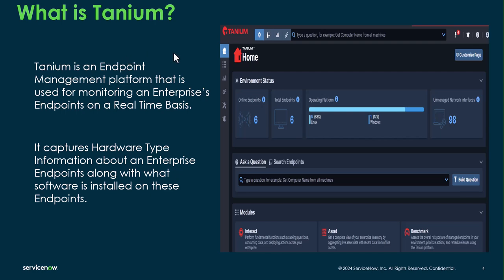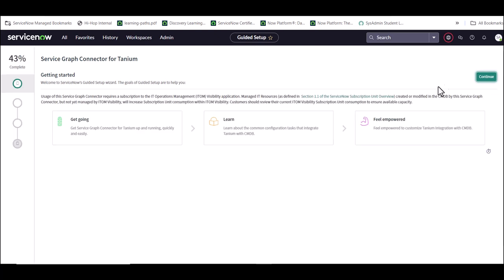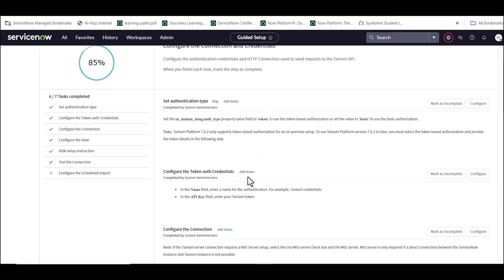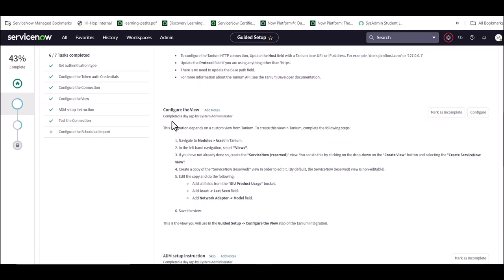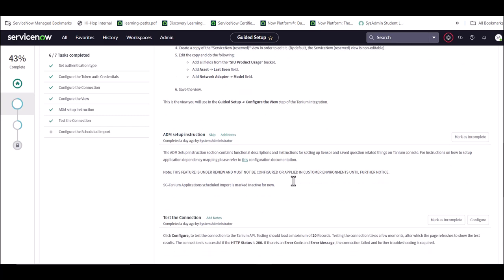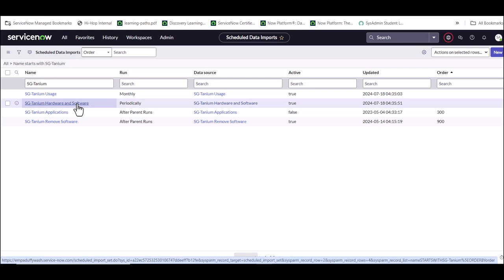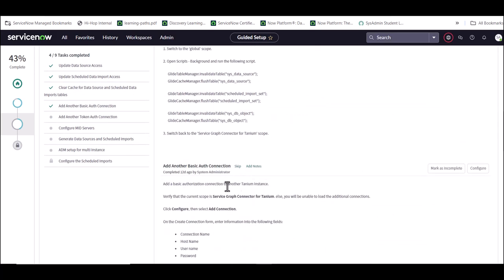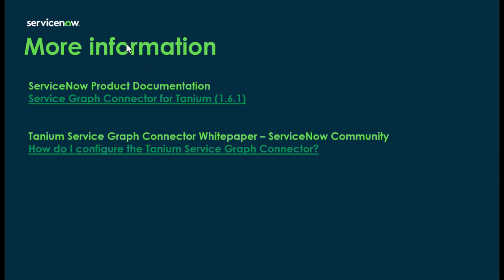How to configure Tanium Service Graph Connector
This video explains what Tanium is and provides a step-by-step guide on how to configure the Tanium Service Graph Connector in your Instance